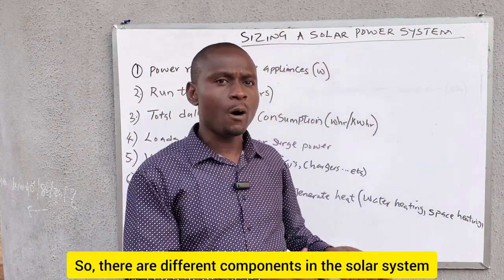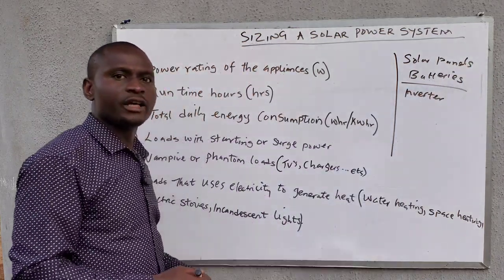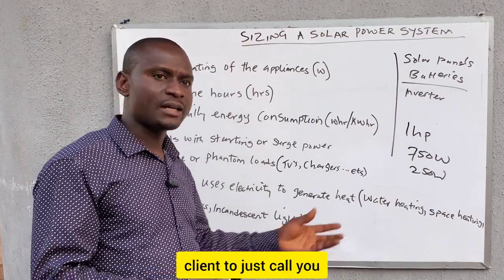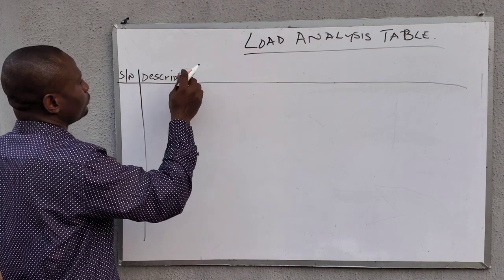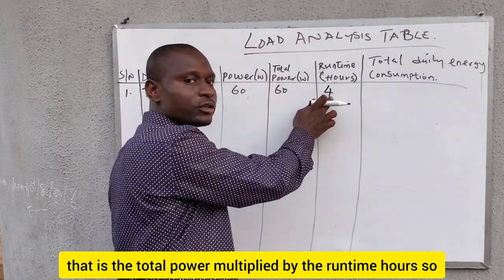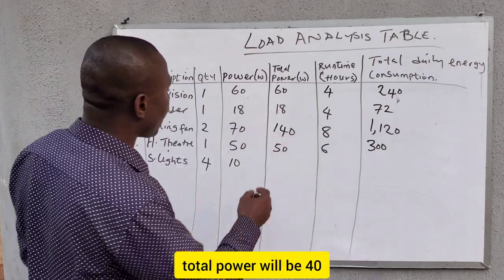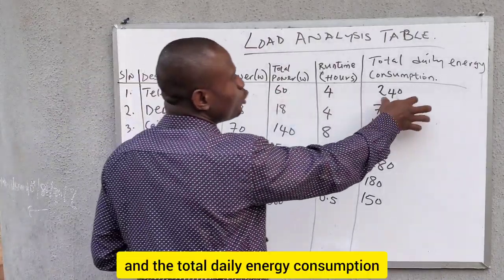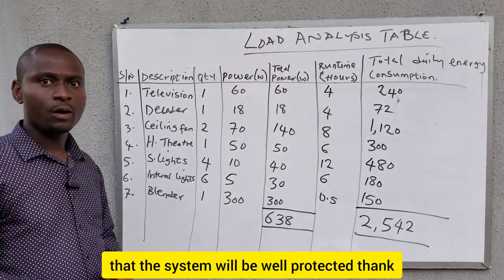How to size a solar power system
How to size your solar